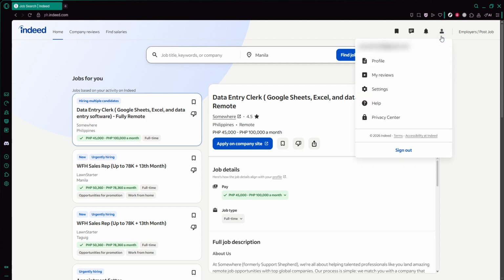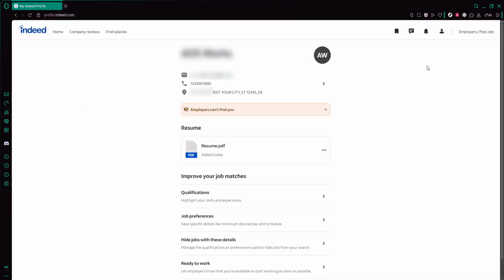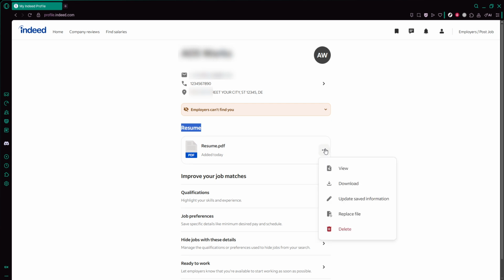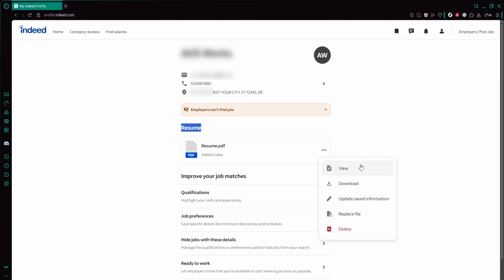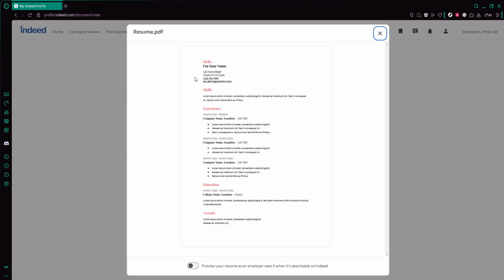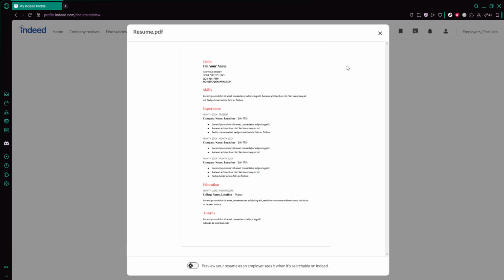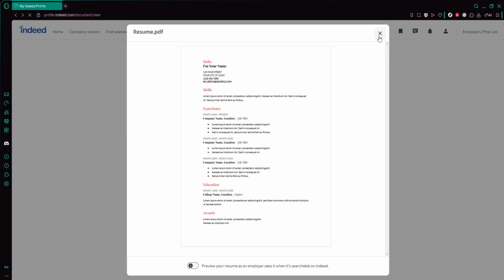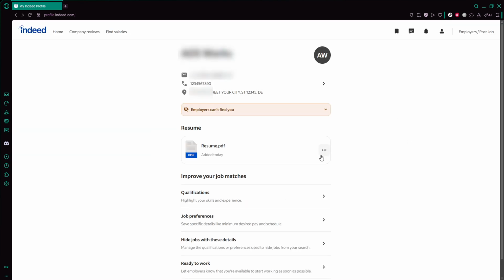How to See Your Resume on Indeed 2026 (View Resume Quickly)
In this comprehensive tutorial, you'll learn how to easily view your resume on Indeed, an essential step for job seekers. We'll guide you through the process and highlight important features within the platform that enhance your job application experience. Understanding how to access and manage your resume can make a significant difference in your job search efforts.

By the end of this video, you will be equipped with all the knowledge you need to effectively see and utilize your Indeed resume. Watch till the end to ensure you don't miss any crucial steps that could maximize your job hunting success.